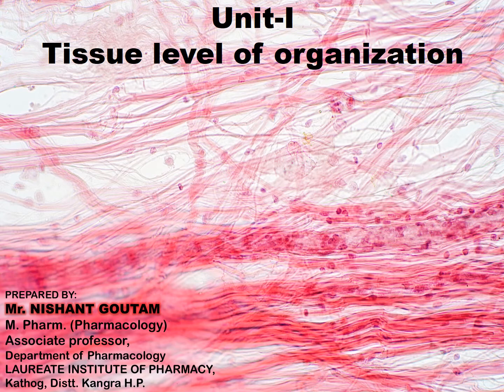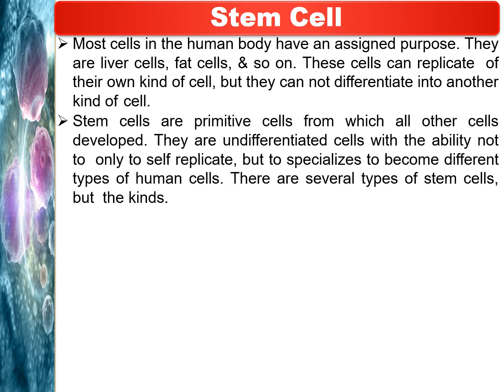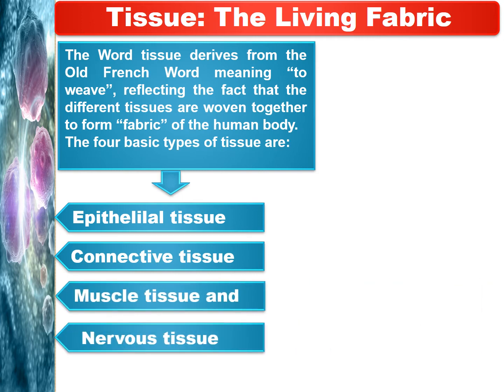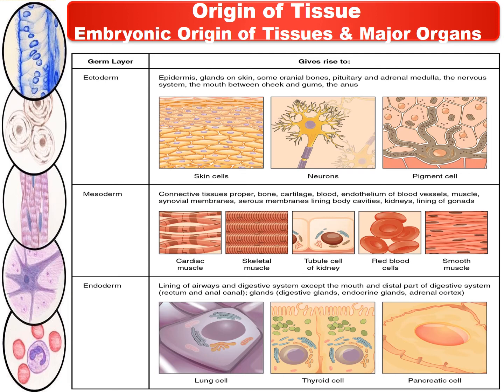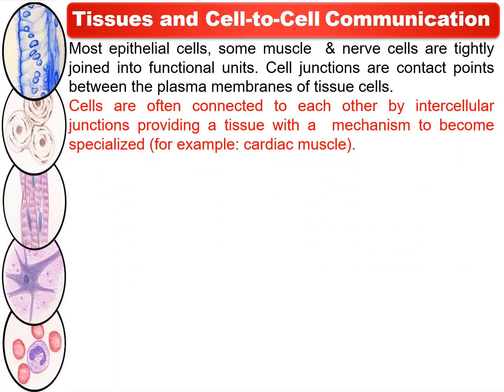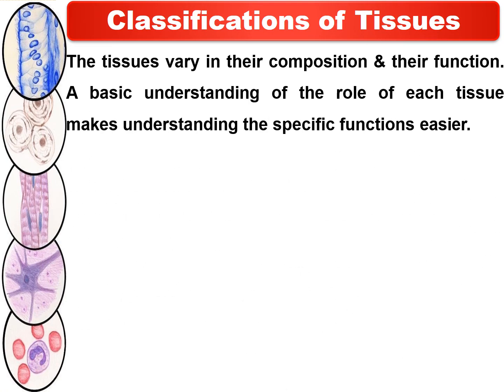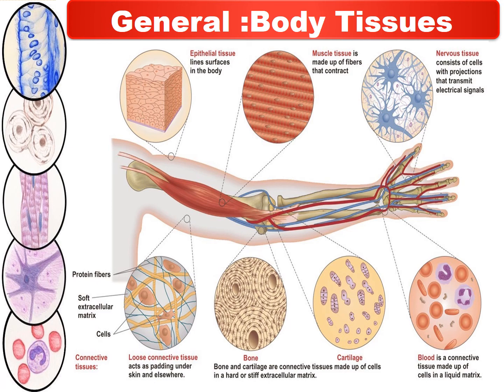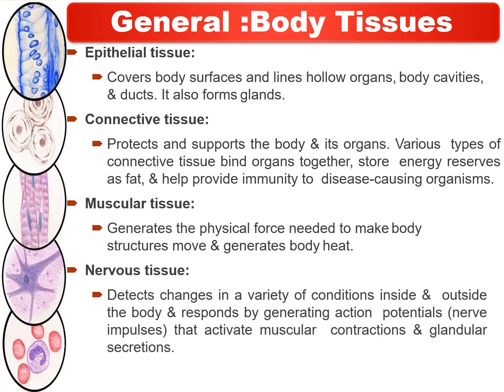Tissue Part-I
B. PHARMACY
1ST SEMESTER
ANATOMY PHYSIOLOGY & HEALTH EDUCATION (APHE)